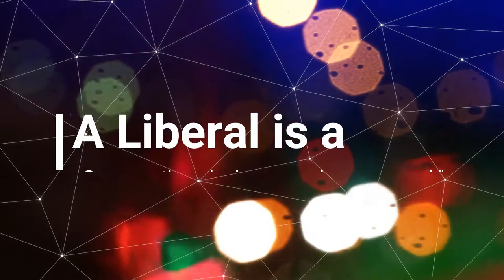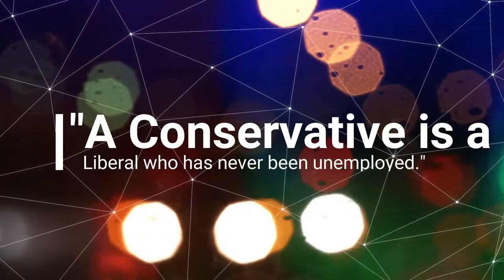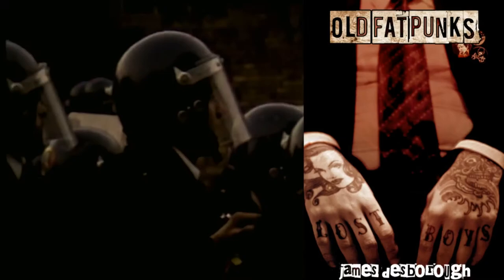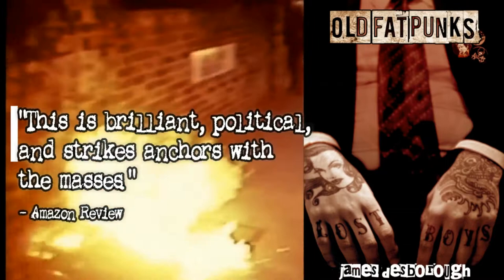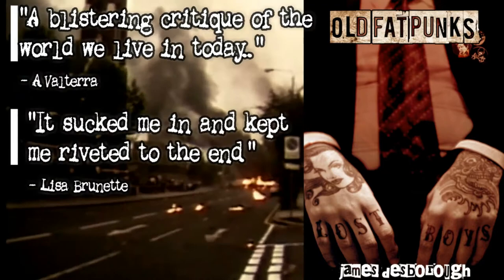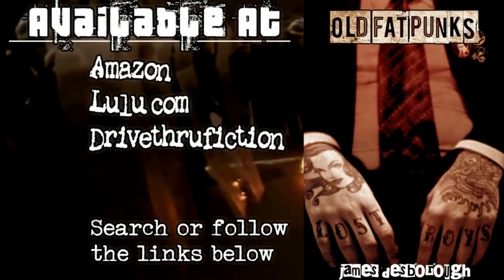Roads and Superhighways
Libertarians and minarchists seem to be changing their opinion on some important things.